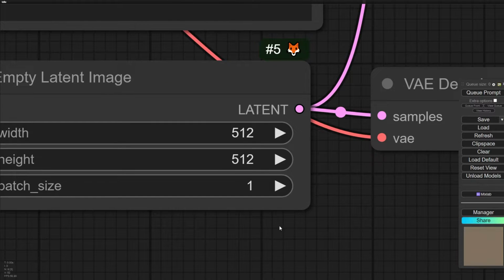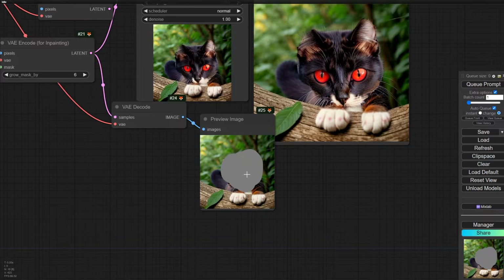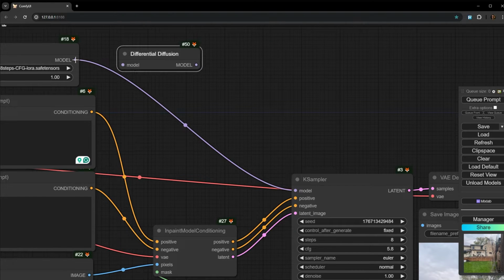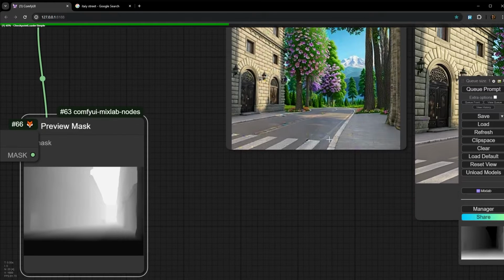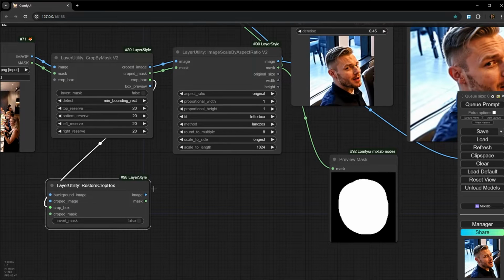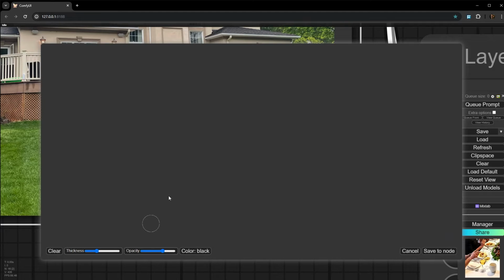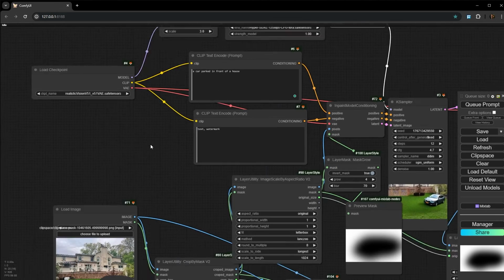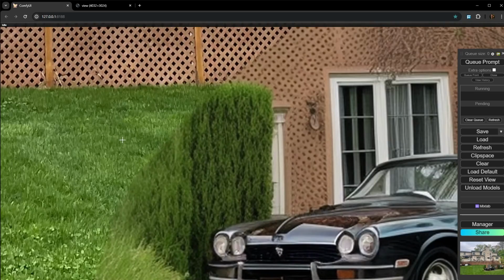Don't Start Inpainting Without This: Essential ComfyUI & Stable Diffusion inpainting (Part 1)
Welcome back to the ComfyUI Ultimate Guide series!
In this essential guide to inpainting with ComfyUI and Stable Diffusion, you'll learn everything you need to know to get started!

We'll cover:

Core Concepts: Understanding how inpainting works with normal checkpoints and diffusion models.
Differential Diffusion: Harness the power of differential diffusion for smoother and more seamless inpainting results.
Creating Masks: Learn the best techniques for making accurate masks, including how to use Blur and gradients effectively.
Inpainting Techniques: Explore different methods for replacing, restoring, and refining image elements.
Cropping & Compositing: Discover how to work with high-resolution images by cropping mask areas and seamlessly blending your inpainted results with the original image.
Every step is explained in detail, with clear examples and practical tips. Whether you're a beginner or looking to refine your inpainting skills, this video is your ultimate guide.

Don't miss out on this essential knowledge – start your inpainting journey today!